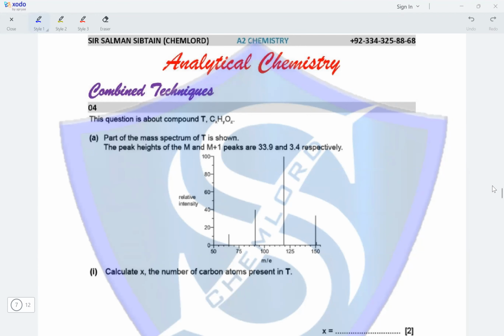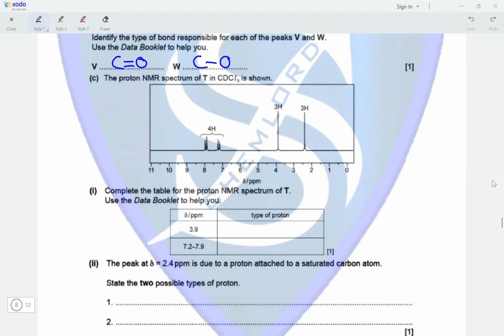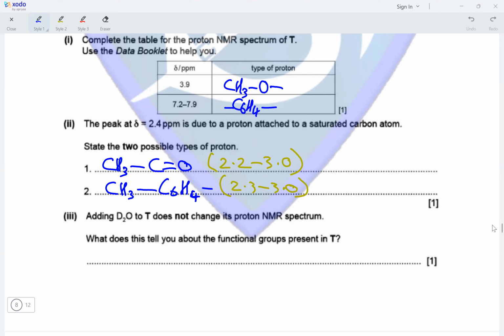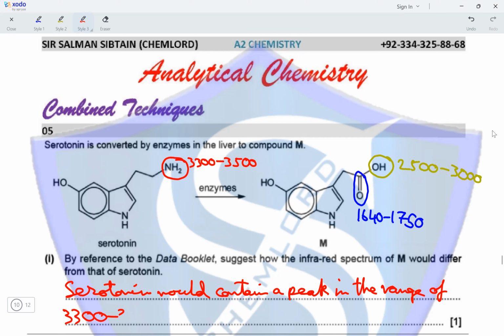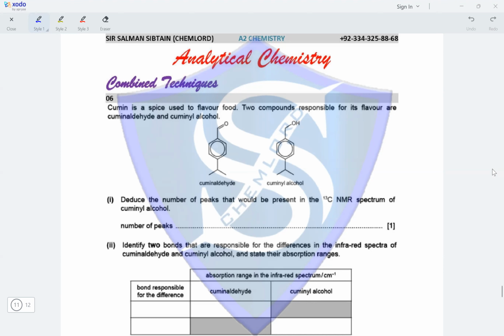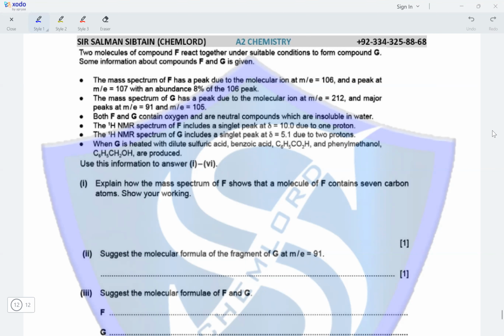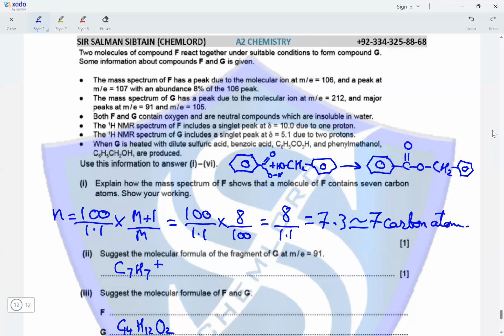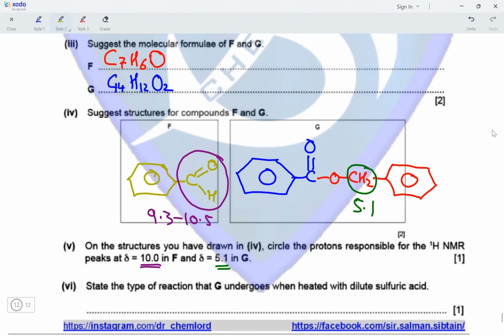(GCE A2 Chemistry) - 9701 - Combined Techniques 02